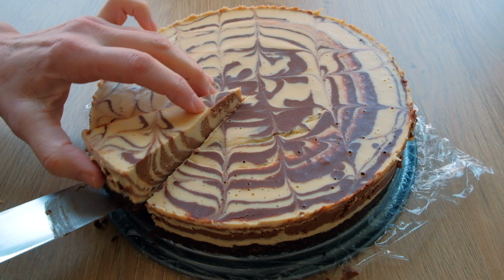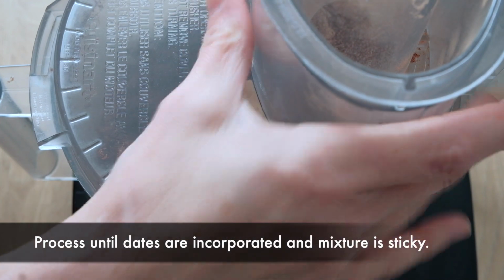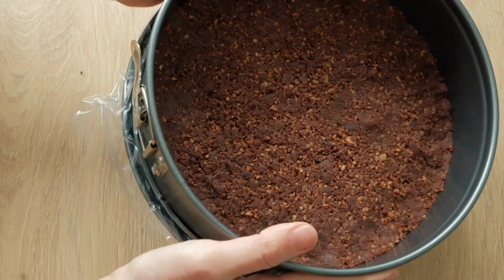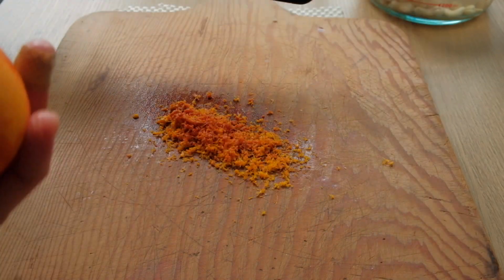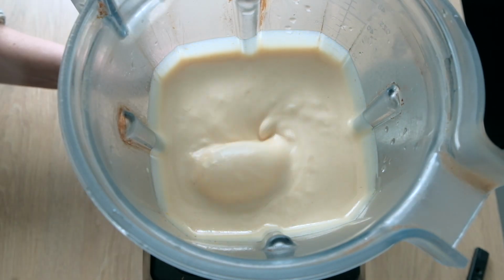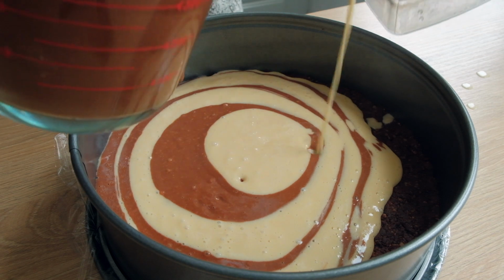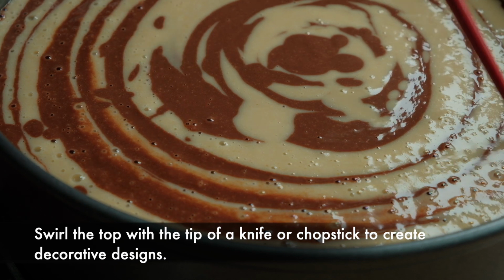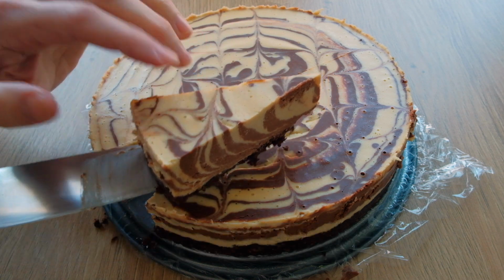Blood Orange Chocolate Swirl Cheesecake // RAW VEGAN & GF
BLOOD ORANGE CHOCOLATE CHEESECAKE
A show-stopping blood orange and chocolate swirl raw vegan cheesecake will charm your guests at your next gathering!

Raw vegan desserts are a great introduction to plant based cuisine-everyone likes dessert!  This vegan cheesecake is a cashew base with a walnut date crust. You can use a variety of sweeteners-the ones we recommend here are maple syrup, agave, rice syrup or date syrup. They each have a different flavor profile, so you should feel free to experiment or just use what you have on hand. If you want to substitute dates for the liquid sweeteners, you may need to add a little water to your cheesecake mixture to help it blend smoothly.

Ingredients
For the blood orange swirl:
1 cup cashews, soaked overnight and rinsed
1 cup apples, peeled, seeded and diced
½ cup coconut oil
½ cup agave, maple syrup or honey
4 Tablespoons blood orange juice
1 teaspoon vanilla extract
½ Tablespoon nutritional yeast (optional) *
1 Tablespoon soy lecithin *
½ teaspoon sea salt
zest of two oranges

For the chocolate cheesecake swirl:
1 cup cashews, soaked overnight and rinsed
1 cup apples, peeled, seeded and chopped
½ cup coconut oil, melted
½ cup agave
4 Tablespoons water
½ teaspoon vanilla extract
1 Tablespoon soy lecithin *
½ cup chocolate powder
½ teaspoon sea salt

2 cups walnuts (do not soak)
10 large, soft dates, pitted and chopped
1 teaspoon salt
1 teaspoon cinnamon
½ cup chocolate powder

Instructions
In a food processor, pulse the nuts, cinnamon and salt until the nuts are crumbly, but not a dust. Add the dates and pulse a few more times until the mixture begins to stick together. Press into the bottom of a 9” spring-form pan. Set aside.

For the cheesecake filling
Puree all the ingredients of the blood orange cheesecake flavor in a blender very well until smooth. In a separate batch, puree the chocolate cheesecake ingredients until smooth.
Pour them both into the prepared crust, alternating flavors so a swirled effect is achieved.
Allow the cheesecake to set up overnight in your refrigerator before serving.